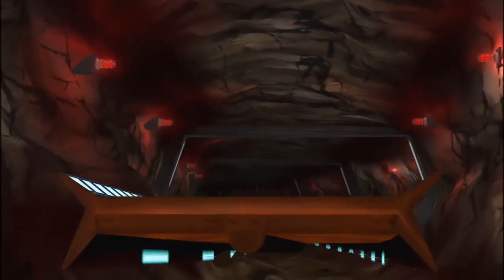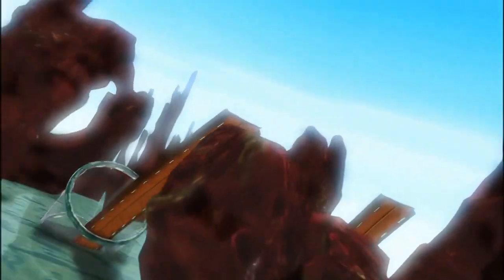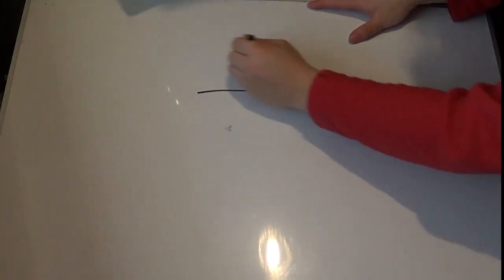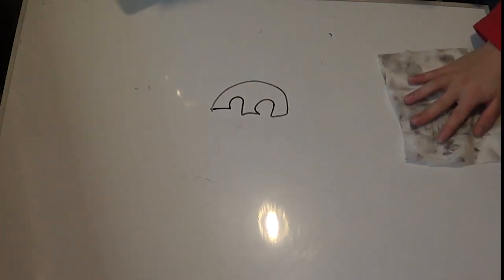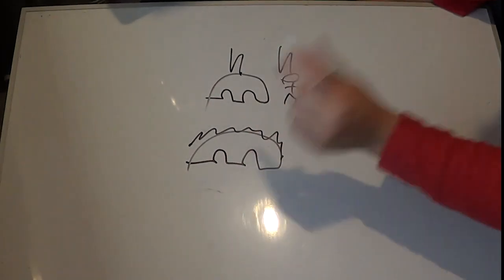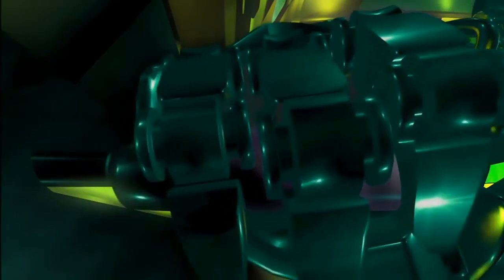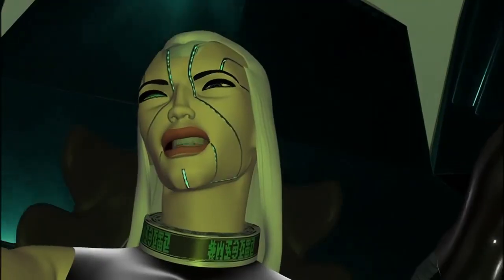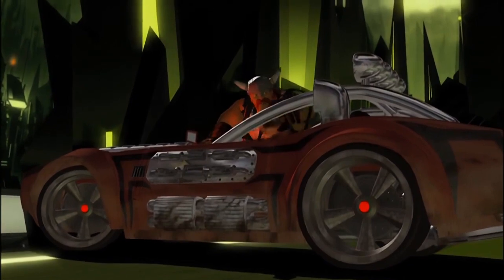AcceleRacers: The SCIENCE Of Accelechargers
100% correct